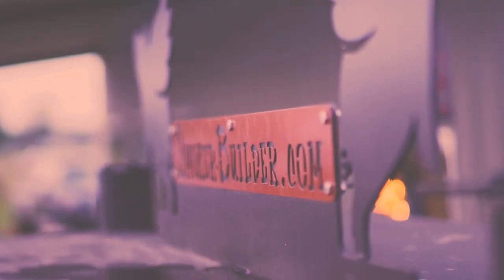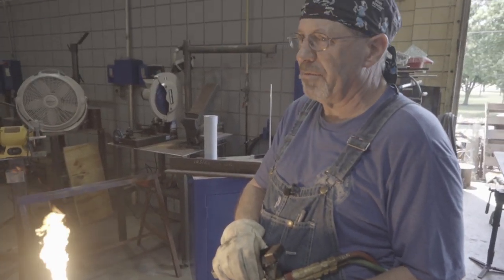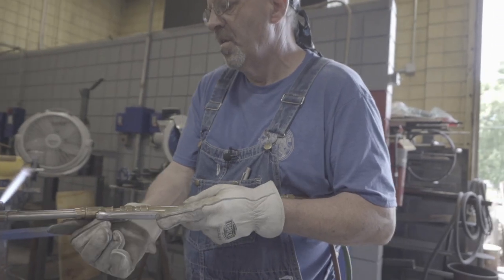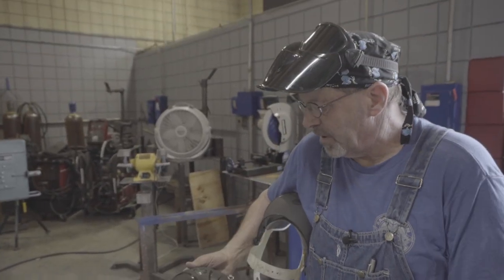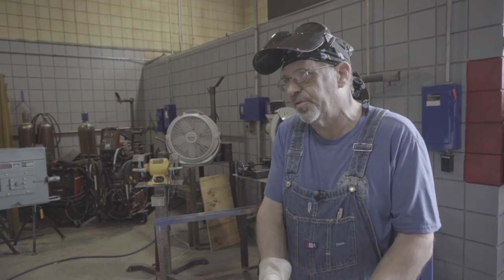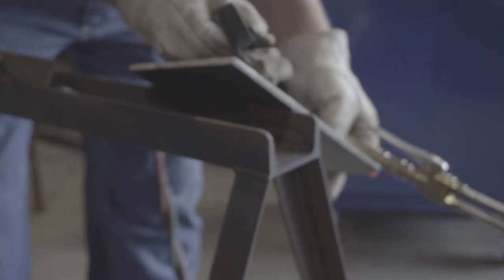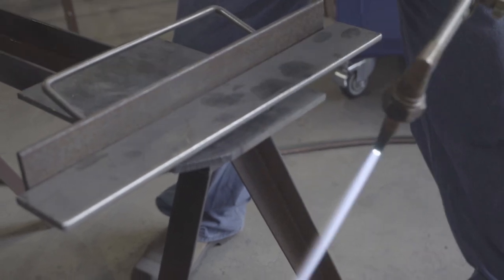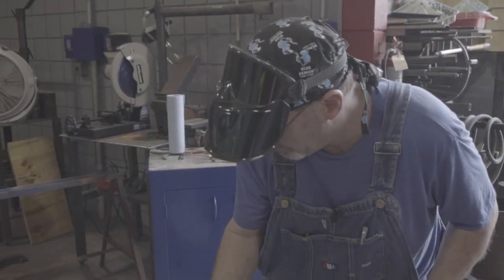Frank Goes to Welding School {Lesson Three :Oxy/Acetylene Torch Basics: Linear and Bevel Cuts}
The Third Part of our Welding School Series:

In this video, we go over how to make a clean linear cut in thick metal as well as bevel cuts! Learning all kinds of tips and tricks along the way!

If you'd like to get plans to build your Offset Smoker from your propane tank you can find those here:

If you'd like to get plans to build your Reverse Flow smoker from your propane tank you can find those here: